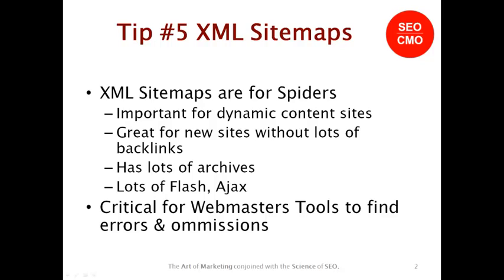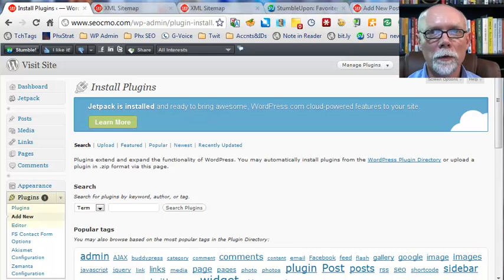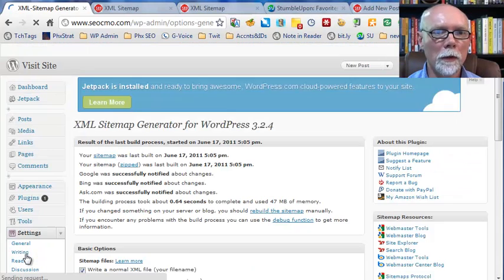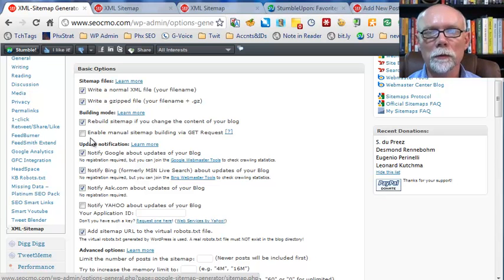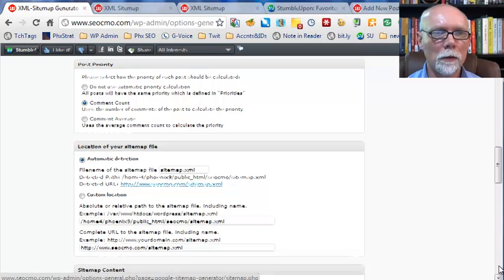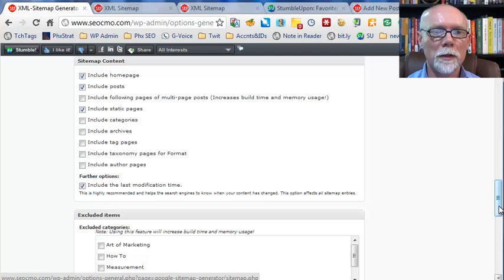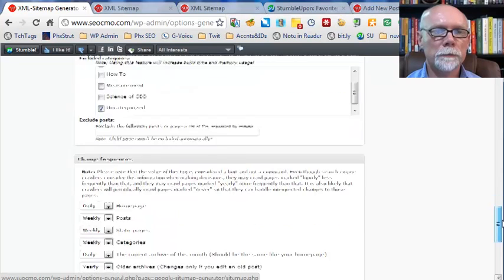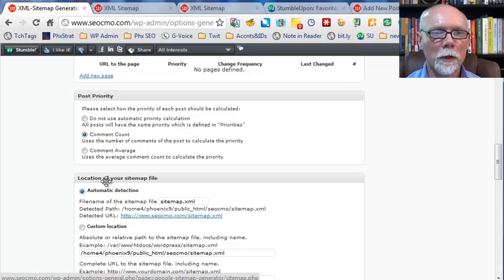SEOCMO blogchat Tip #5 XML Sitemaps for Wordpress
Part of a series of posts & videos for Bloggers who want to improve their SEO. Targeted to blogchat on Twitter users of Wordpress.